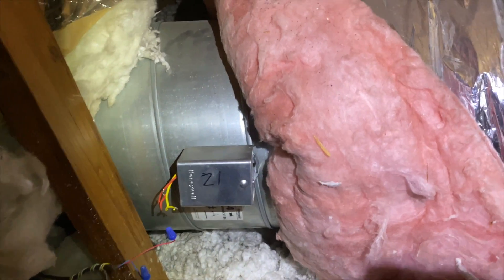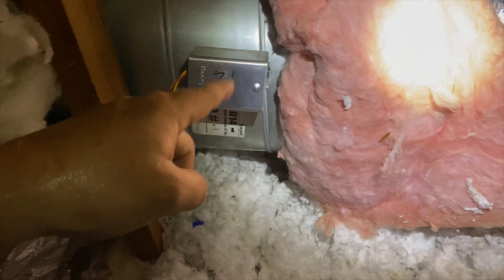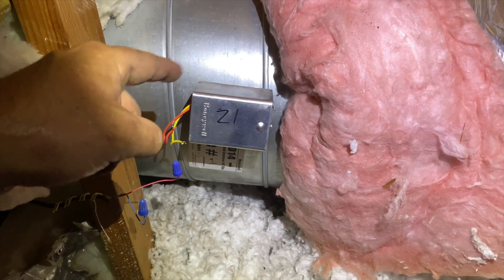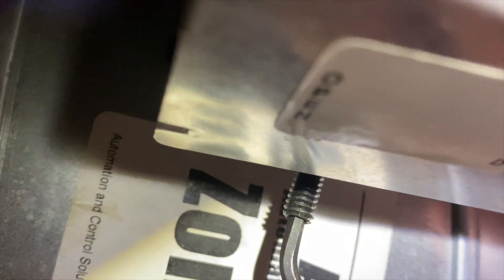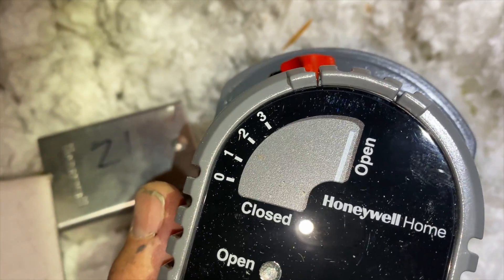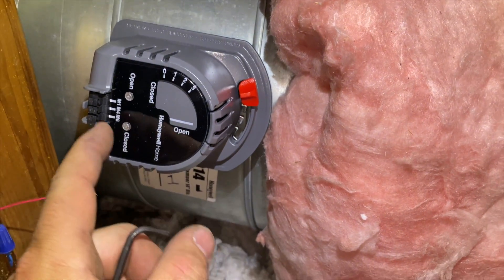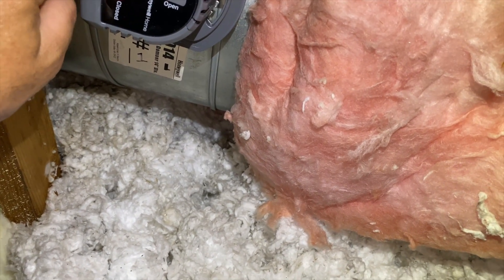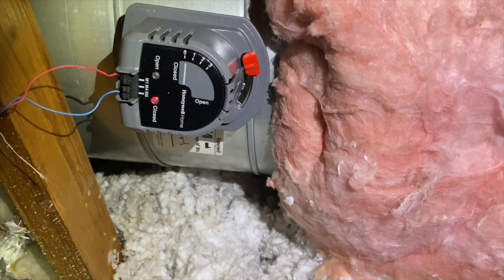Zone Damper Actuator Diagnostic and Replacement. EP64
Found a bad zone damper actuator motor.  I went ahead and changed it out.  Also I explain how the zone controllers work and how to diagnose issues with Honeywell zoning systems.